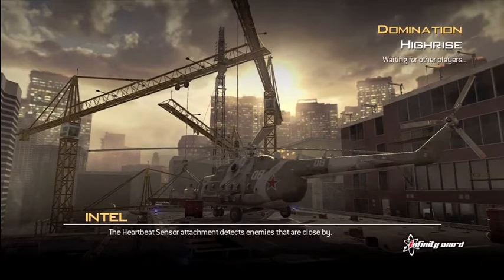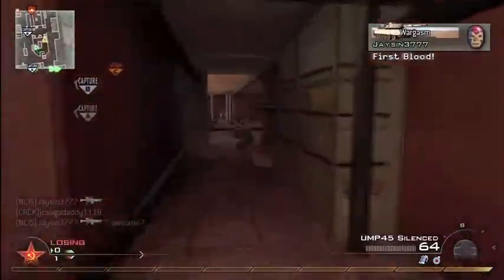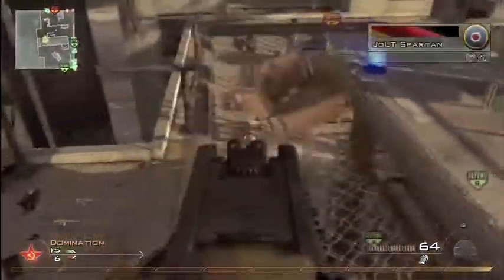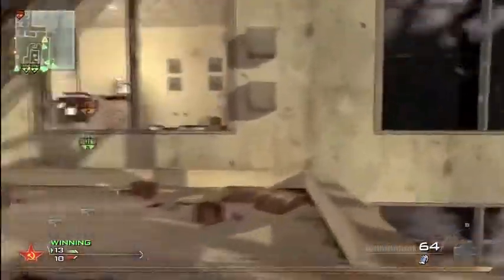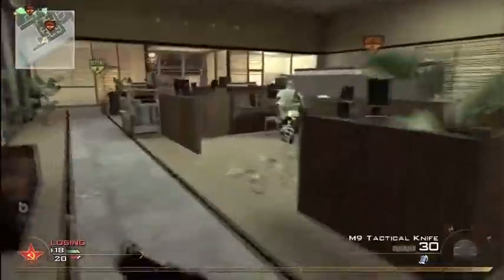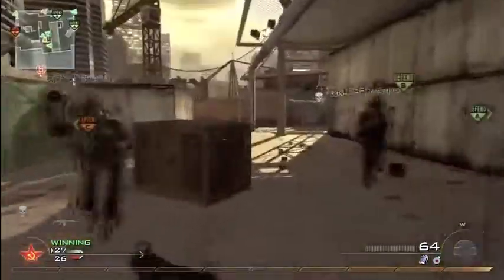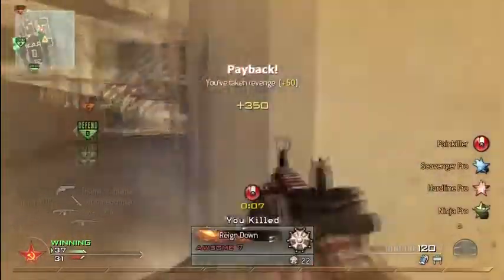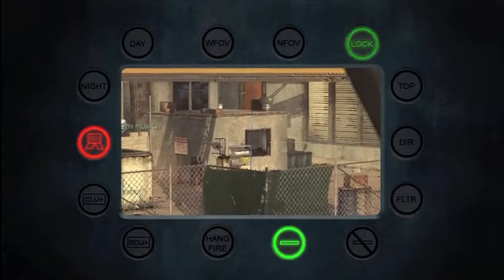Nuke-a-thon 2 of 10 Highrise SCAR pt 1 Celebrity Run In pt 1 - Jessica Alba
Nuke-a-thon part 2 of 10. on Highrise, using the Scar H Extended Mag and Javelin with Hardline.

Also talk about my run in with Jessica Alba.. sorry no pic, it was on my old HD, and it crashed...if there is some way to recover it i would...